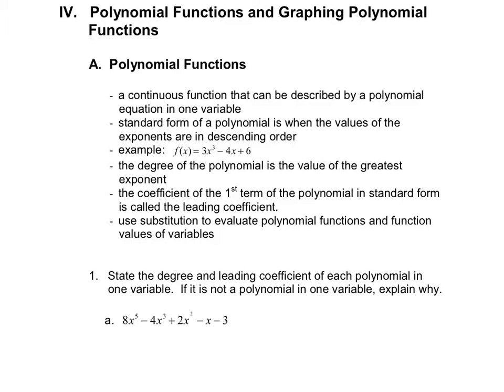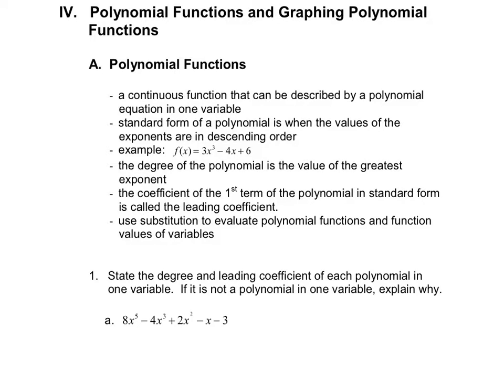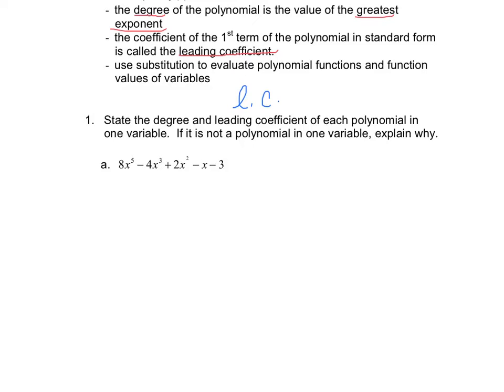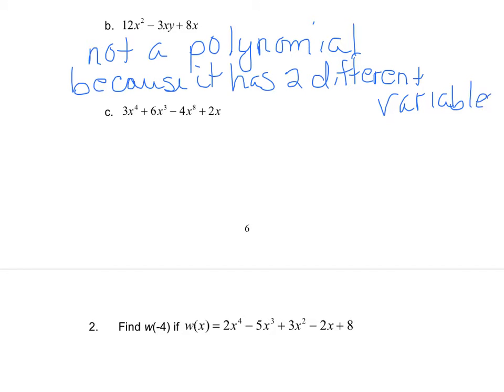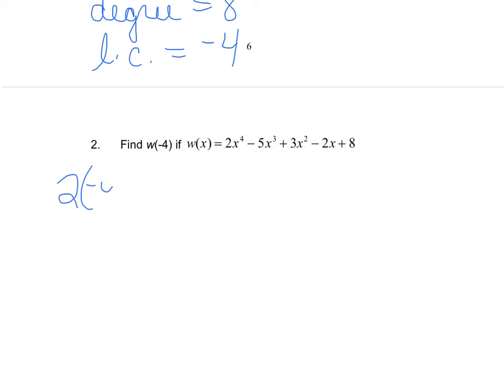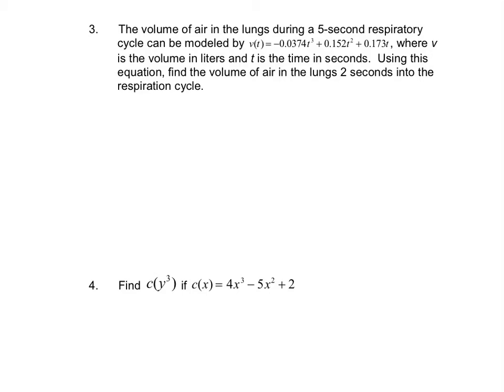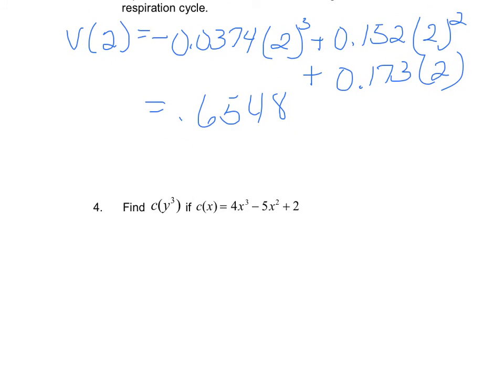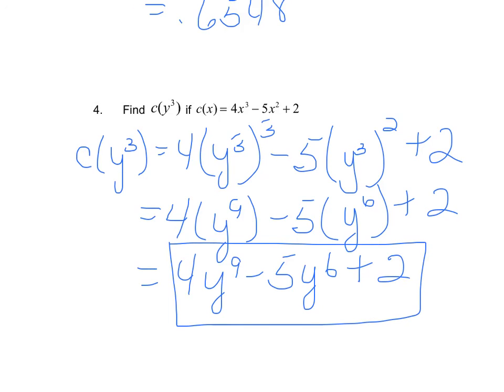U5-4 Polynomial Functions Video Lesson